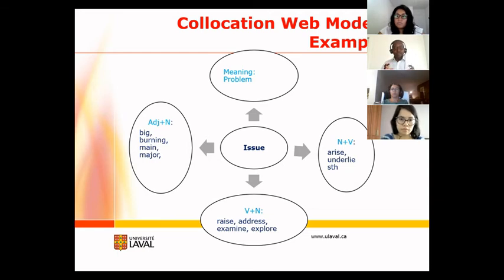Collocations and Fluency in a Second Language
Deo Nizonke, PhD talks about collocations and fluency in a second language.

Deo Nizonkiza is a sessional lecturer in the School of Journalism, Writing, and Media at the University of British Colombia. Currently, he is examining the role of corpus tools, such as COCA (Corpus of Contemporary American English), in teaching lexical phrases prominent in academic writing to improve university students’ written communication in English. Deo is also working on his second PhD (University of Laval, Quebec) examining the teachability of collocations in the context of English for Academic Purposes (EAP).